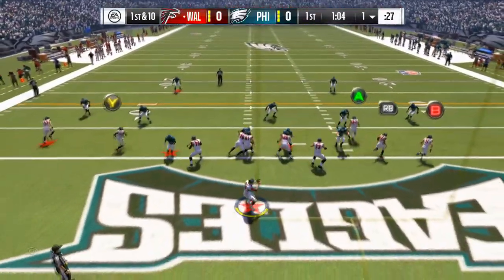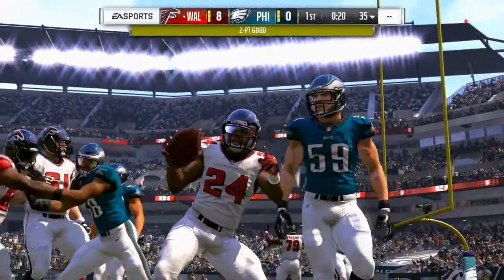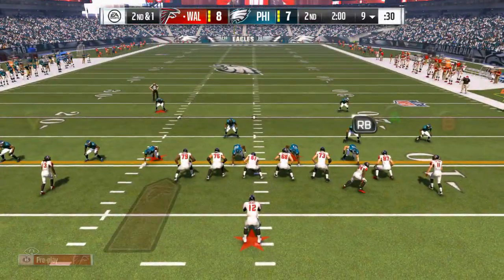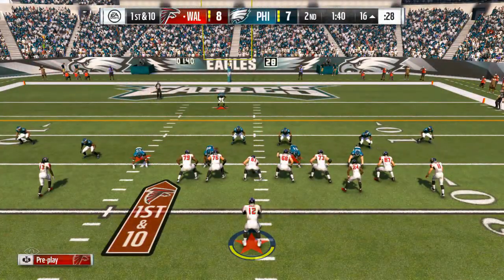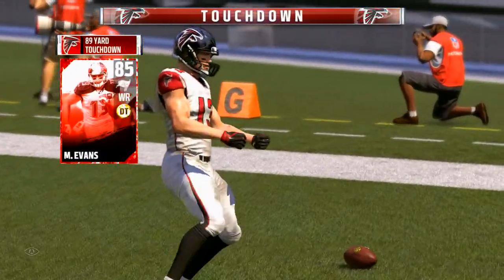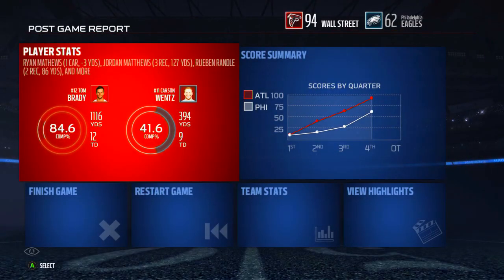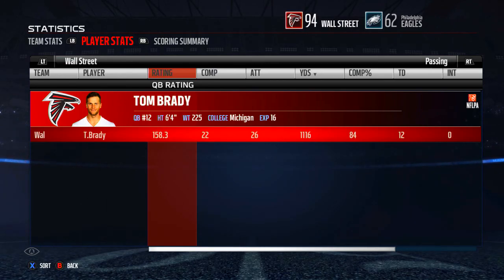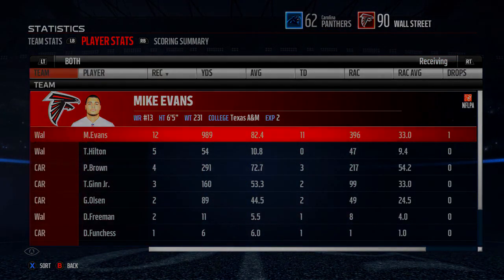Madden 17 Ultimate Team | How To Complete 99 Ovr Tom Brady Challenges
Madden NFL 17, Madden NFL 17 How To Run The Ball, Madden NFL 17 How To Pass, Madden NFL 17 Ultimate Team, Madden NFL 17 Career QB RB WR CB SS LB, Madden NFL 17 Franchise Online, Madden NFL 17 Tips Tournament, Madden NFL 17 Nano Blitz, Madden NFL 17 Best Run Pass Play, Madden NFL 17 How to Make Coins, Madden NFL 17 Salary Cap, Madden NFL 17 Draft Champions, Madden NFL 17 Finals, Madden NFL 17 Competitive, Madden NFL 17 Scheme